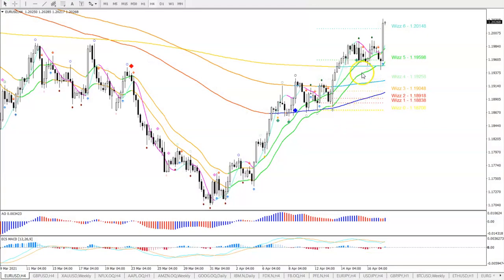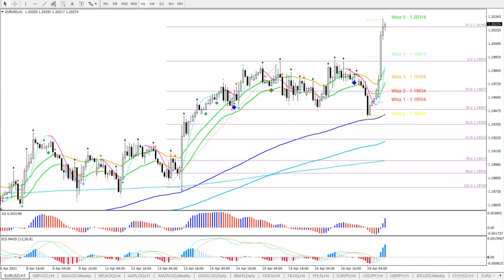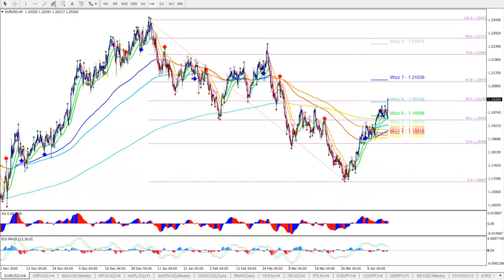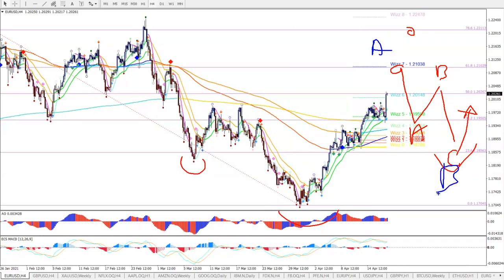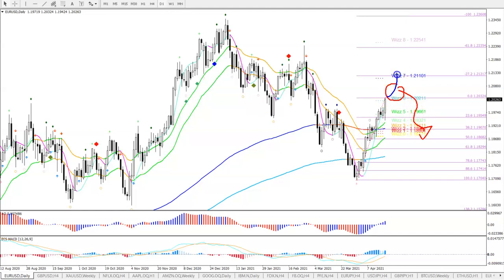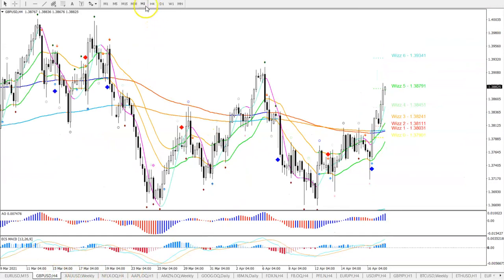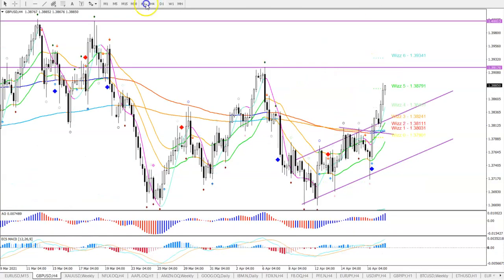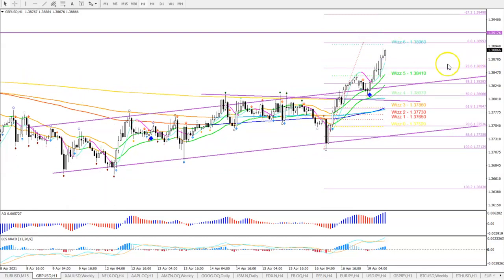EUR/USD, GBP/USD Analysis & Setups 19 - 20 Apr 2021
Special sponsorship from Monfex EUR/USD made a wave 4 pullback and price action is now testing the 50% Fibonacci level and target zone at 1.2025. The GBP/USD bullish bounce at the channel bottom is looking very impulsive as well.